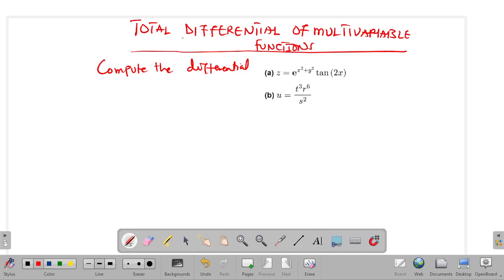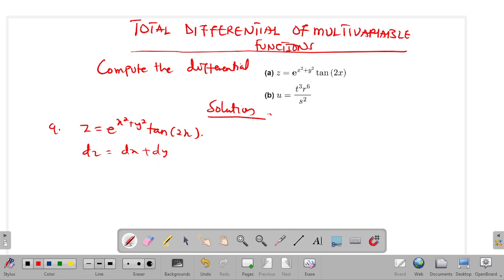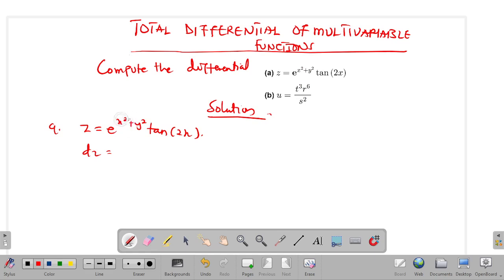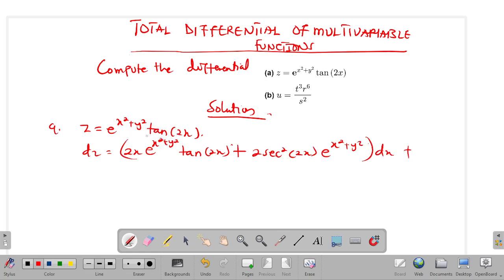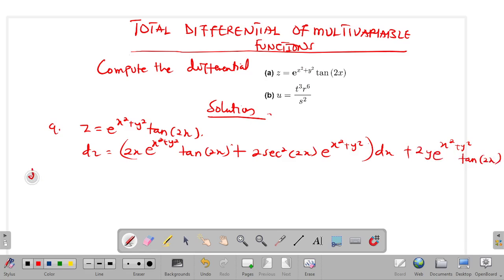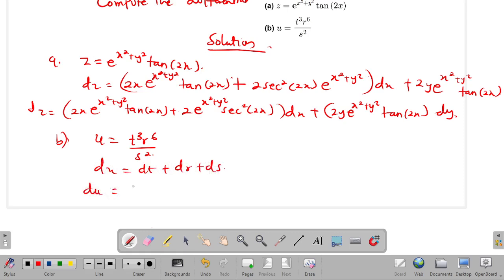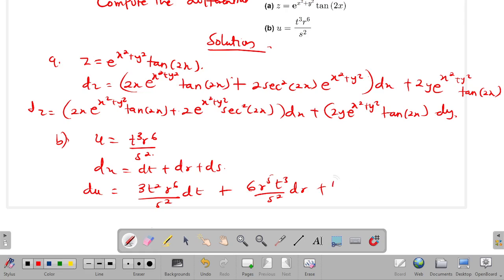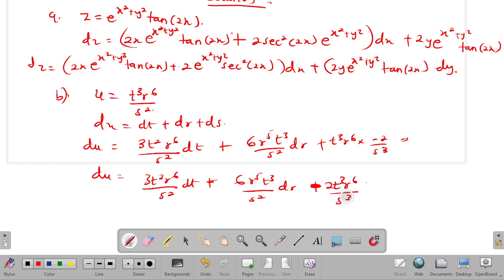How to Compute Total Differentials of Multivariable Functions | Full Algorithm Explained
In this video, we break down how to compute Total Differentials of Multivariable Functions step by step in the simplest way possible.

If partial derivatives and differentials feel confusing, this lesson will help you understand the concept intuitively and show you the exact algorithm used to solve problems quickly and correctly.

Topics covered:
• What a total differential means
• Difference between partial derivatives and total differentials
• How small changes in variables affect a function
• Geometric interpretation of total differentials
• Step-by-step examples

We also break down the FULL ALGORITHM:

For a function:
f(x, y)

1. Find the partial derivative with respect to x:
   fx

2. Find the partial derivative with respect to y:
   fy

3. Apply the total differential formula:
   df = fx dx + fy dy

For functions of three variables:
f(x, y, z)

Use:
df = fx dx + fy dy + fz dz

We also explain:
• What dx, dy, and dz represent
• Why total differentials are useful in approximations
• Applications in engineering, physics, and error analysis

This video is perfect for:
• Multivariable Calculus
• Engineering Mathematics
• Physics and Engineering students